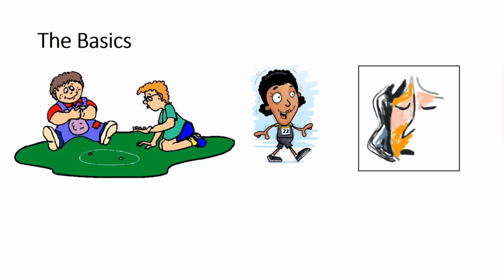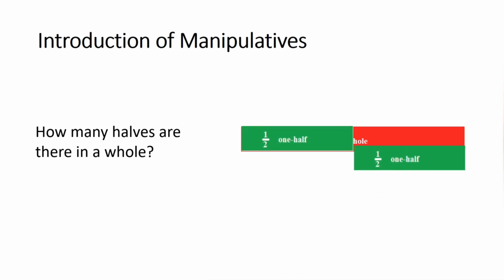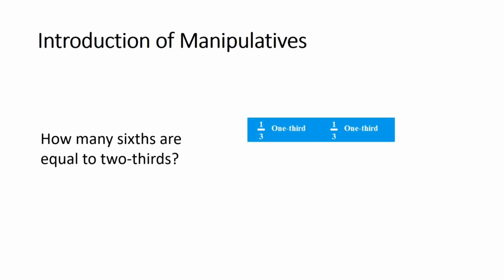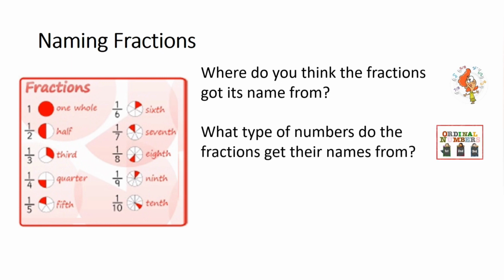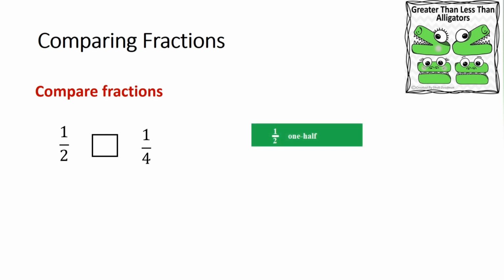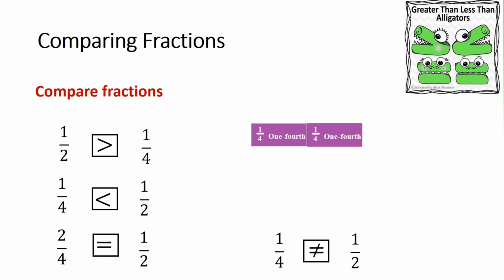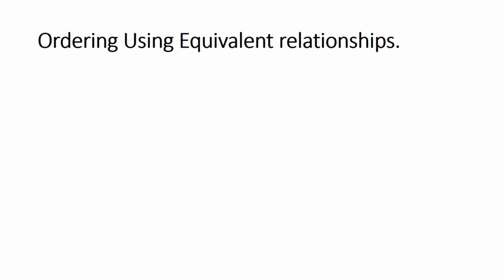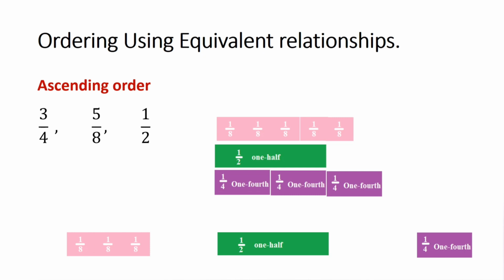The teaching of Fractions 2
This video gives a step-by-step tutorial of how Fractions should be taught at the Standard 2 level of the primary school level.